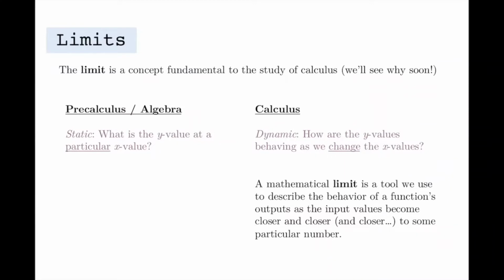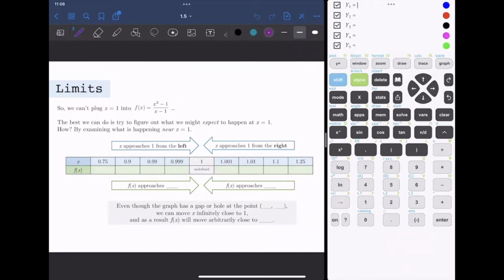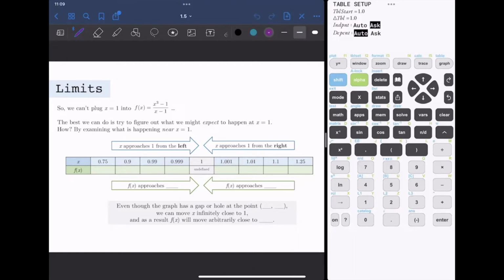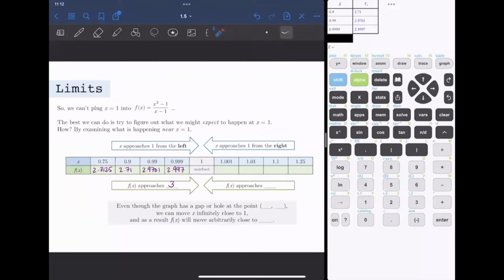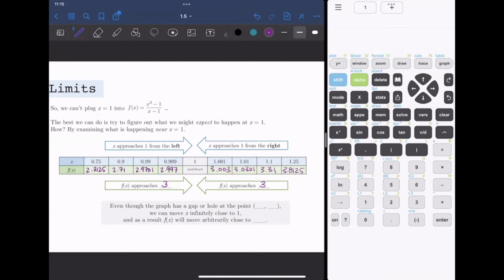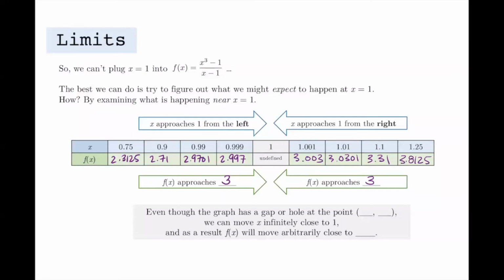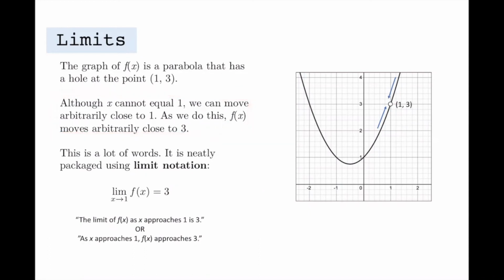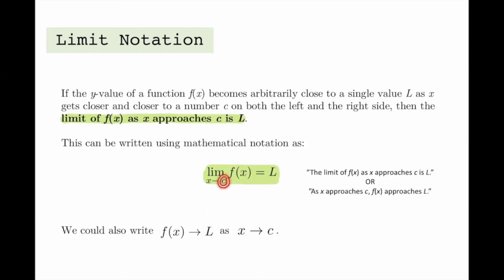1.5 part 1 (1 of 3) - Introduction & Limit Notation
0:00 Precalculus vs. Calculus
1:27 Introductory Example (and how to use calculator shortcuts)
15:30 Limit Notation